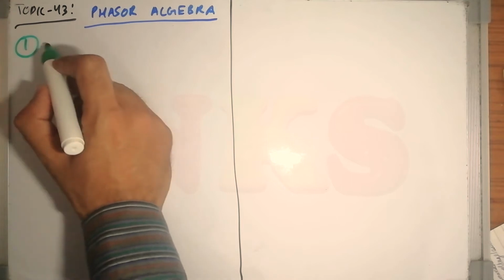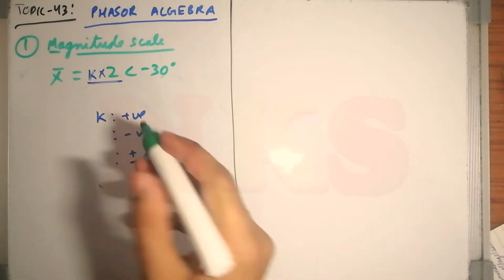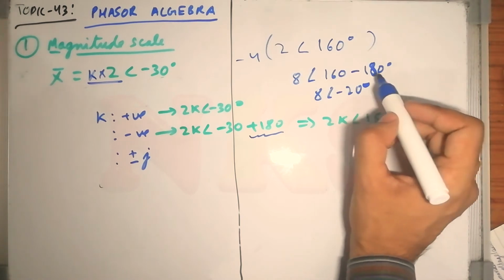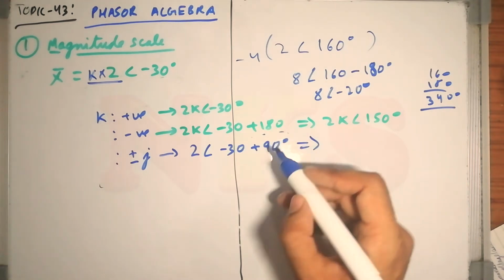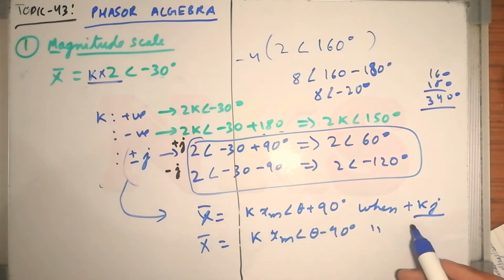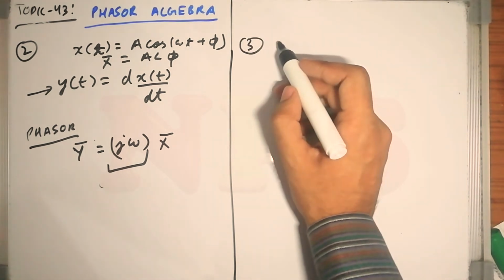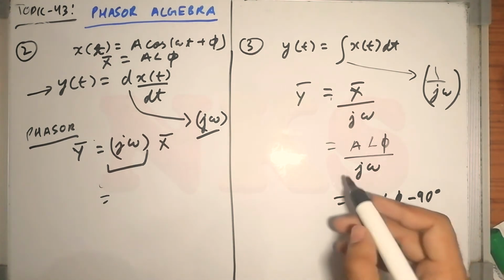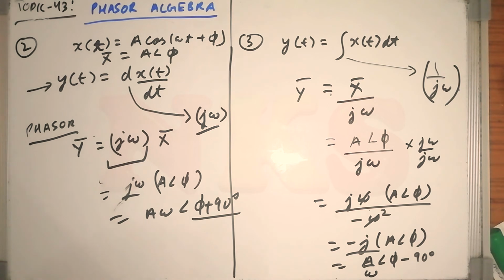Topic 43: Phasor algebra